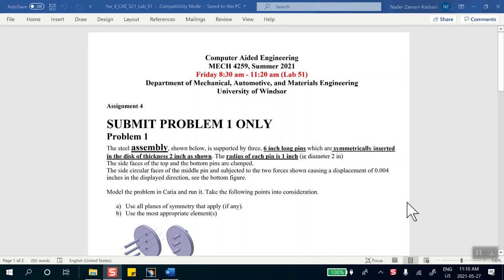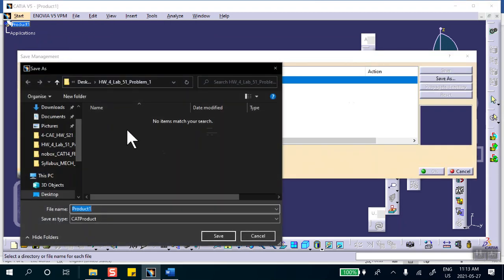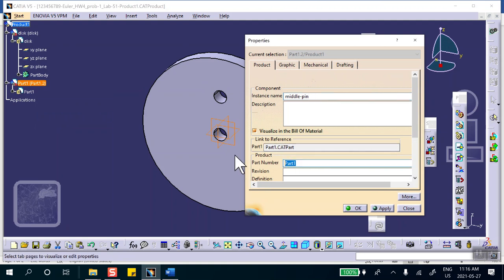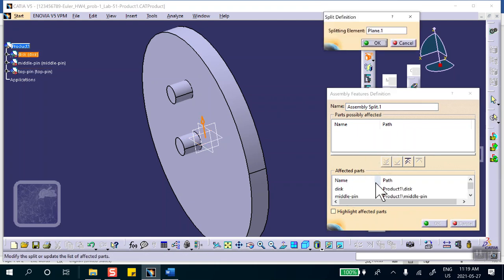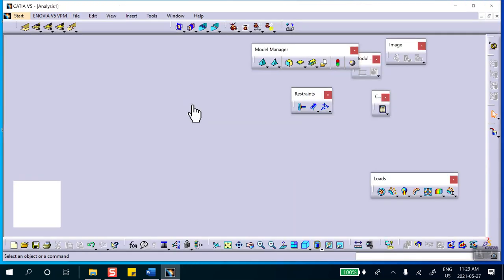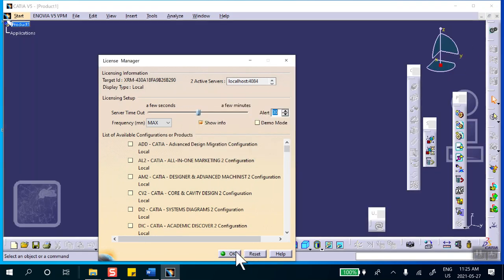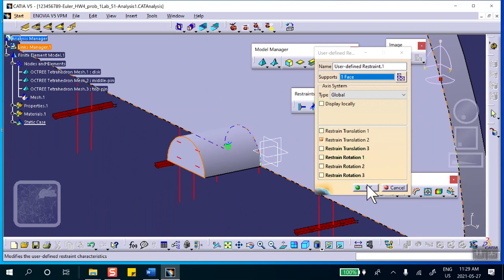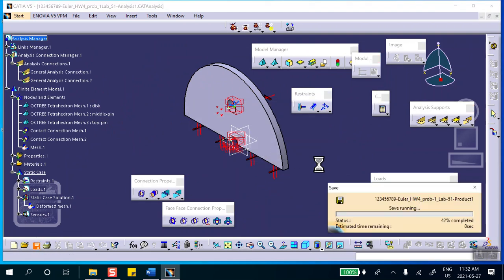HW4 Lab 51 Summer 2021